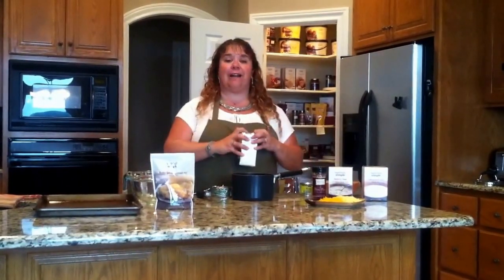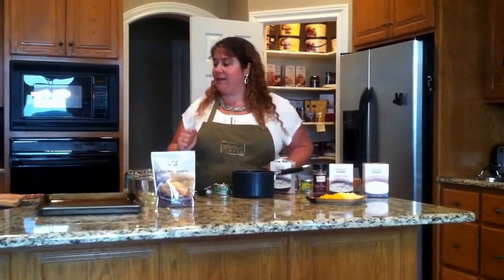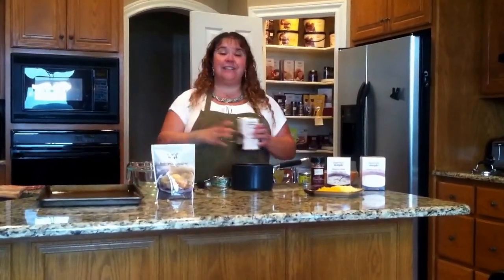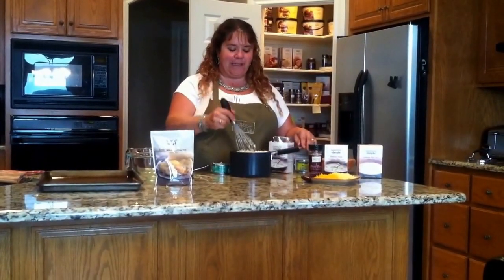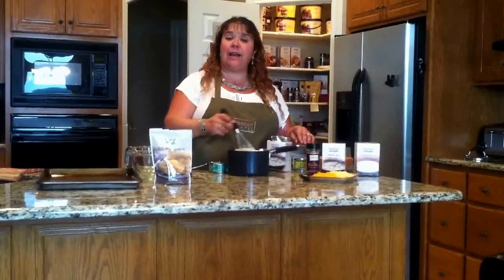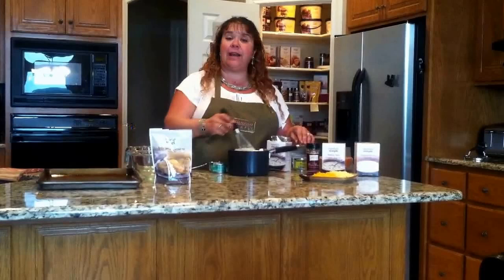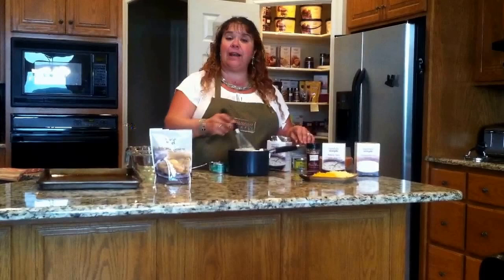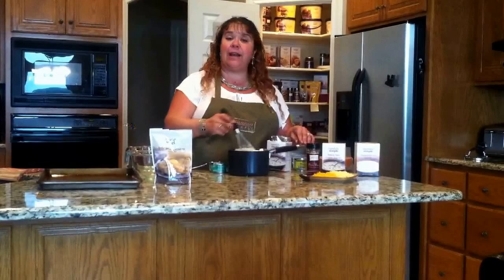Denise Manning makes a Tastefully Simple Souper lunch